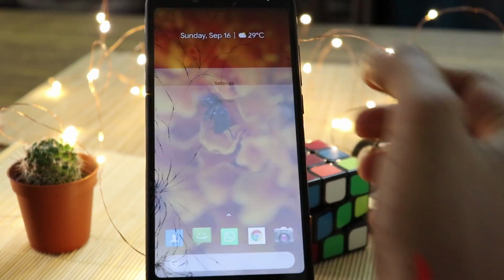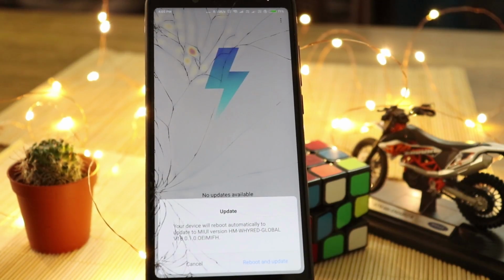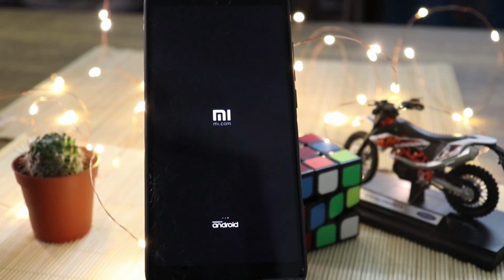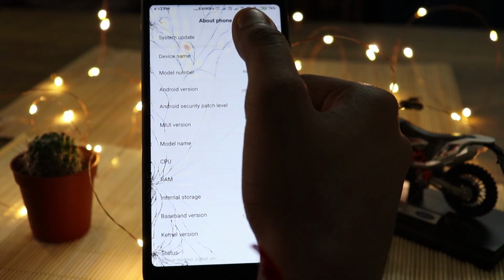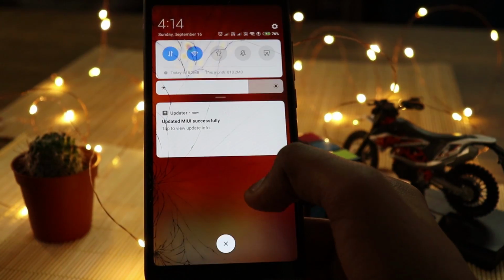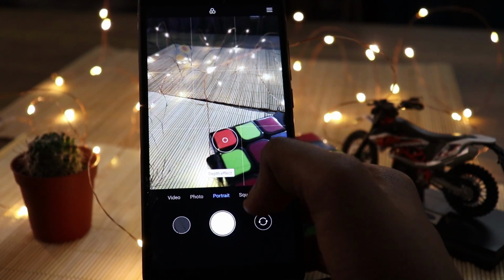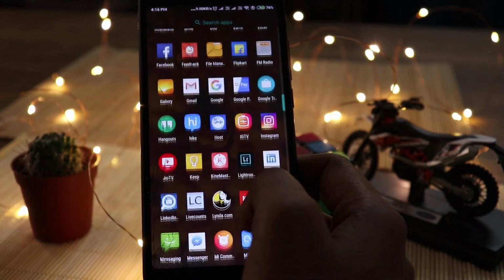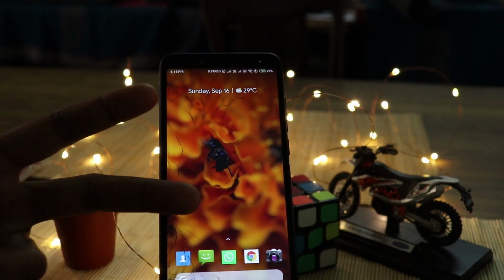Miui 10.0.1.0 Stable Update for Redmi Note 5 Pro | What's New | Features Overview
Hello Guyss..!! in this video we will showing the latest features introduced with miui 10 for redmi note 5 Pro